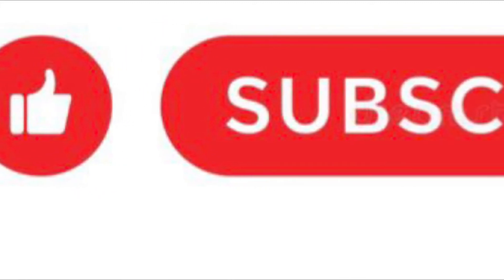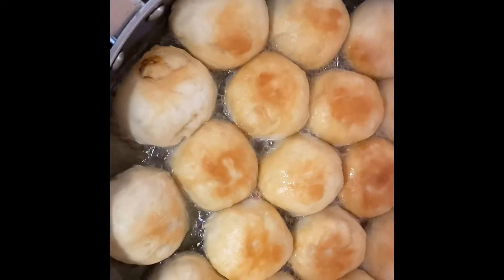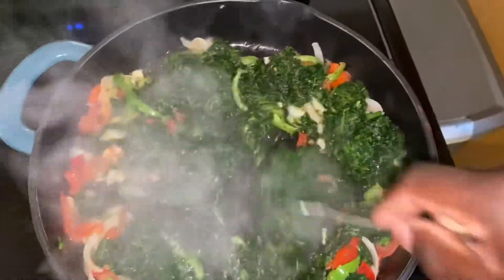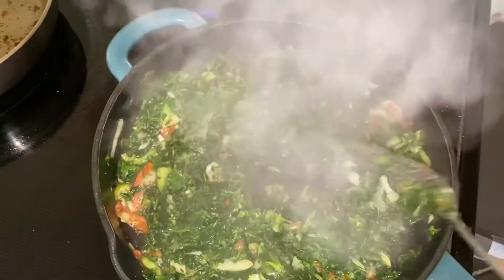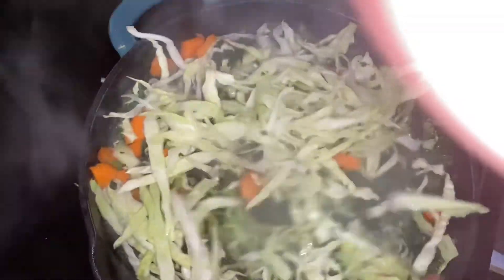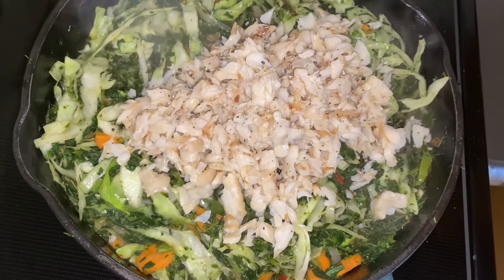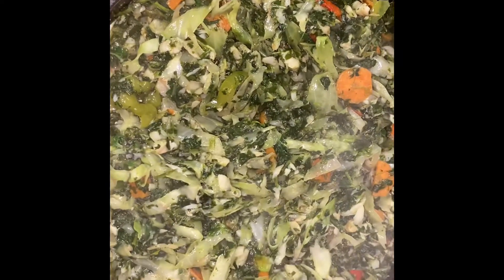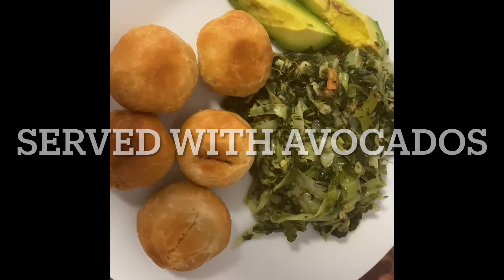Jamaican Style Fry Dumplings Recipe|| Breakfast Meal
In this video, we dive into the rich flavors of Jamaican cuisine with a delicious recipe for Fry Dumplings.  Join us as we guide you through the process of making this classic dish from scratch, showcasing the authentic techniques of Jamaican home-made cooking. Not only will you learn how to prepare this mouth-watering meal, but you'll also gain insights into the cultural significance of the ingredients used. Get ready for an educational experience that tantalizes your taste buds and brings a taste of Jamaica right to your kitchen!

Jamaican Fried Dumplings served with Veggie Medley with Cod Fish

Fried Dumplings Ingredients

2 cups All purpose Flour (sieved optional)
1 tbsp baking powder
1 tsp salt
1/4 butter
2 tbsp sugar ( optional brown/white)
1 1/2 cup vegetable oil

Combine and Fold in all the above dry ingredients with a wooden spoon then with 1/3 cup cold water knead and form into dough ( make sure that the Dough is not too wet) leave for at least 30 minutes covered in counter or in refrigerator so the dough get soften with the baking powder.

When ready form the dough in little circles in sizes of your choice and add in the oil once hot on medium to low heat until the dough starts to get golden brown then switch to next side.. remove once dough is formed and is fried.

Serve with your choice of eggs, bacon, sardines, etc

I served mines with Veggies consisting of cabbage, carrots, bok choy, and spinach.